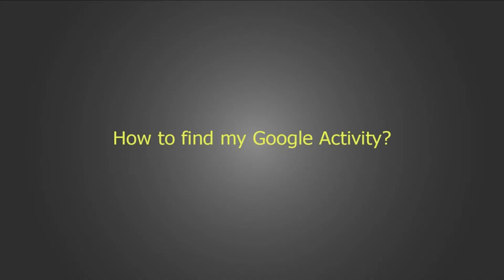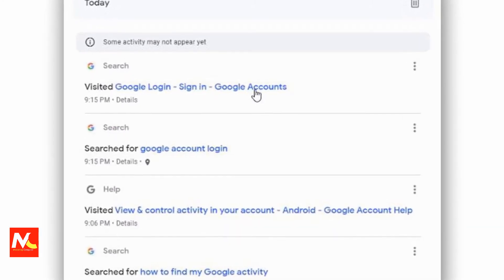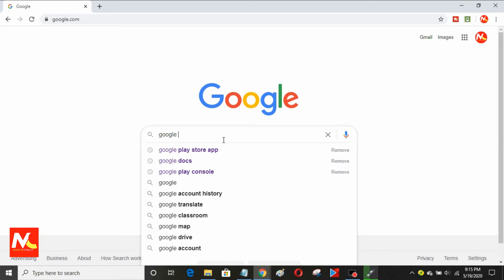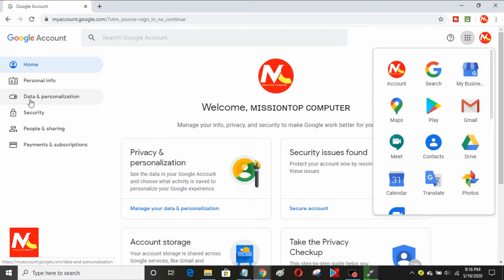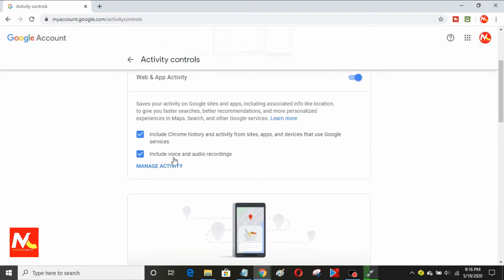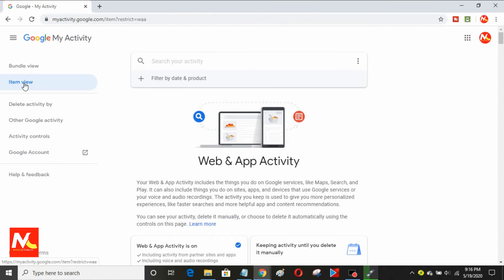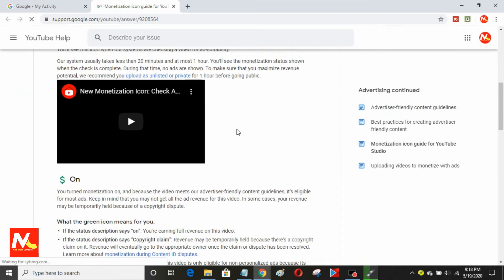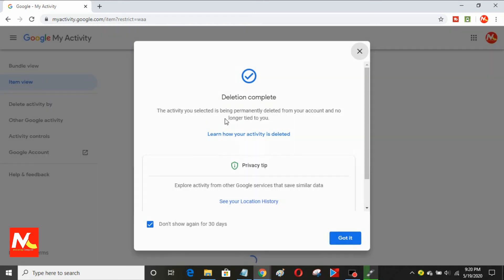How to find my Google activity and use or how to delete search activity in google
in this video, How to find my Google activity and use or how to delete search activity in google.
If you want access your google activity and manage your google activity, you must watch this video for the complete process. Thank you.

Searching Keywords:
- deletegooglesearchhistory
- how to delete search activity in google
- my activity google
- my activity
- google my activity
- google history
- How to find my Google activity and use or delete
- prajan rai
- missiontop computer
- google activity
- google account history
- delete my activity
- how to delete google search history
- google search history,delete all searches
- gmail search history
- delete gmail search history
- stop google tracking
- google chrome
- search history
- stop youtube tracking
- my activity app is not working on my iphone
- How to delete all google activity such as history and searches
- How to check your mobile activity through Google account
- Device activity security and Google My Activity how to access
- how to check google activity on android | My Google activity | my google activity kaise nikale